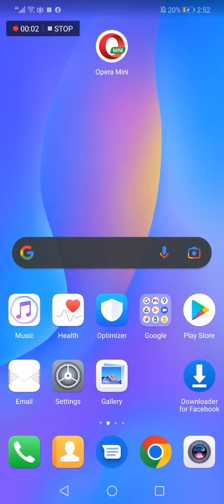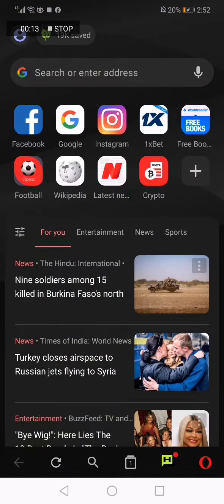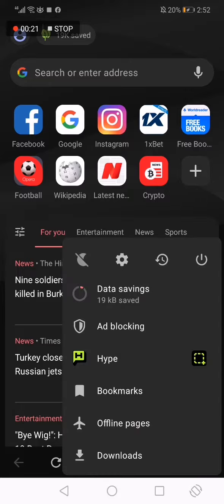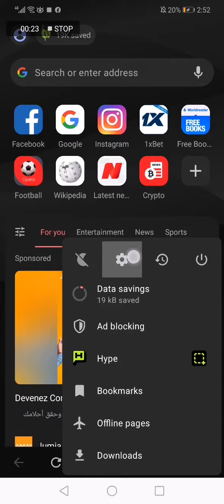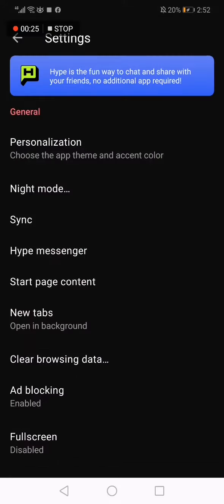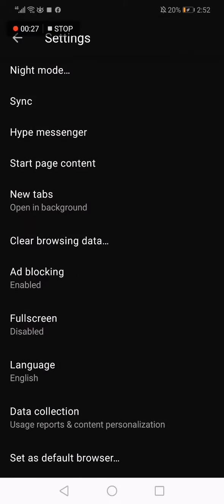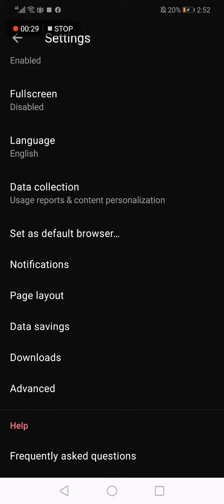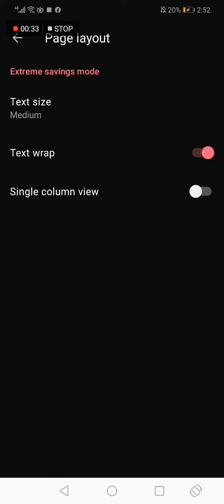How To Turn Off text Wrap on Opera Mini Browser Phone App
My idols on YouTube:
Mike Vestil
Ali Abdaal
biaheza
Kevin David
Incognito Money
Sara Finance
Everyday Money
Channel Makers
Vidiq
SuperHumans Life